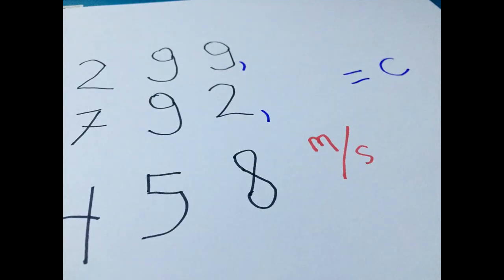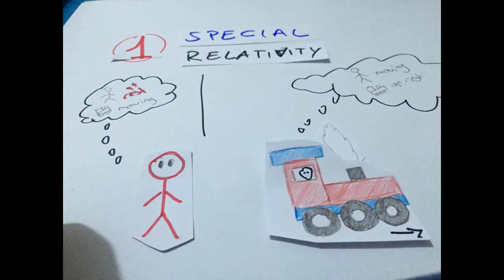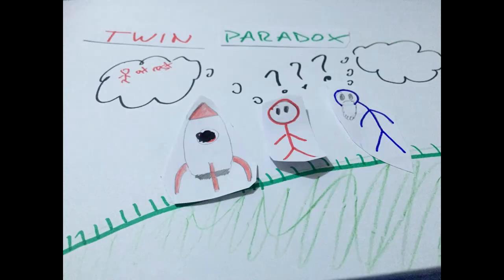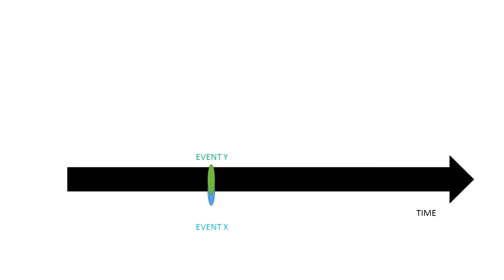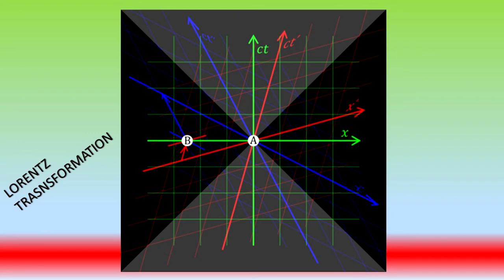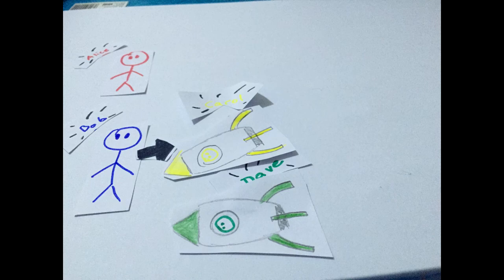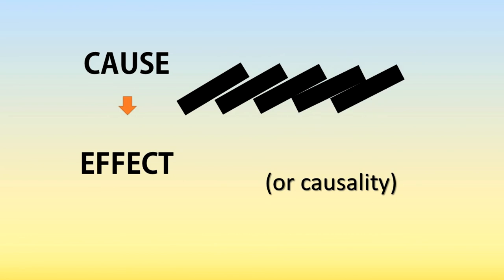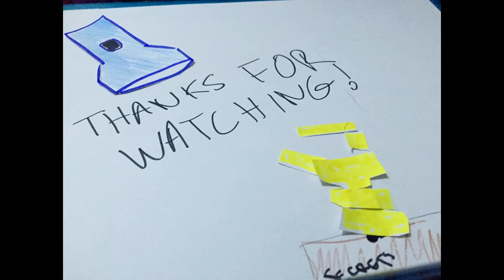3 Minute Science 2018: The speed of light and time travel by Heidi Durresi from TOL